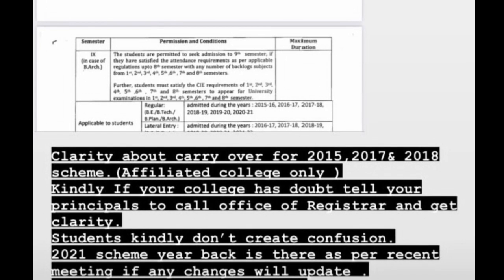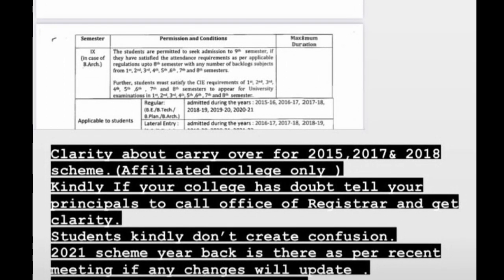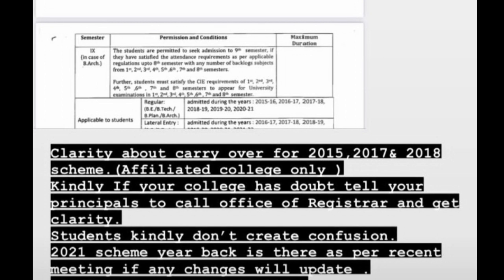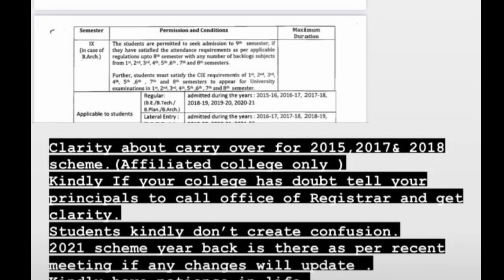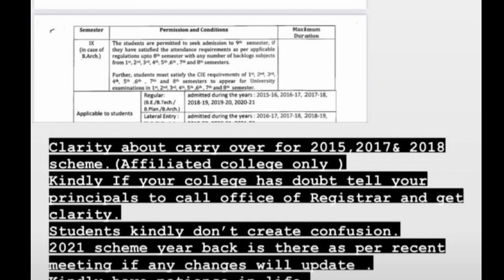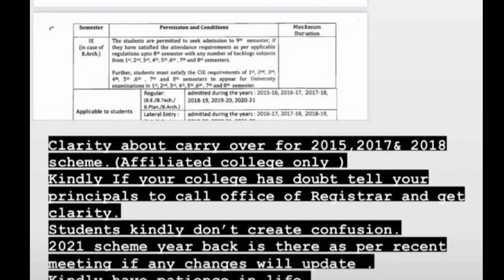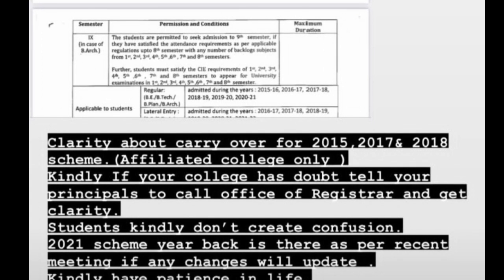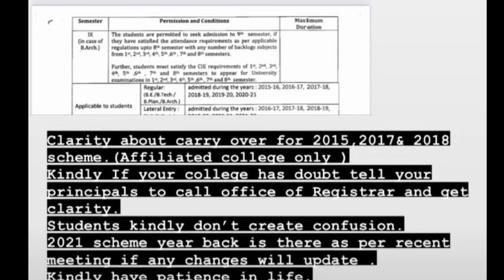VTU YEAR BACK SYSTEM LATEST UPDATE|BIG SHOCK TO ALL VTU STUDENTS|LATEST NEWS|students solution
Upi id:hatersvtu@ybl